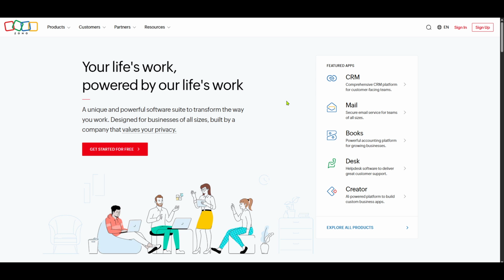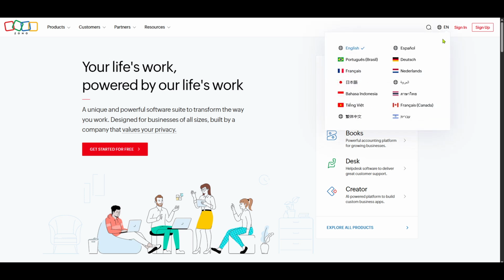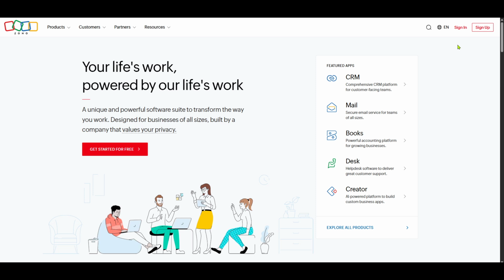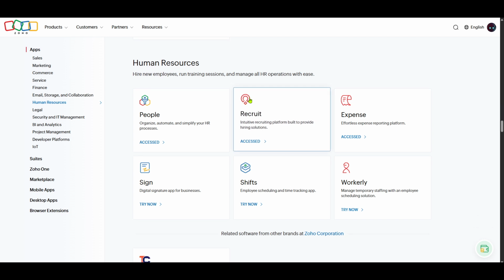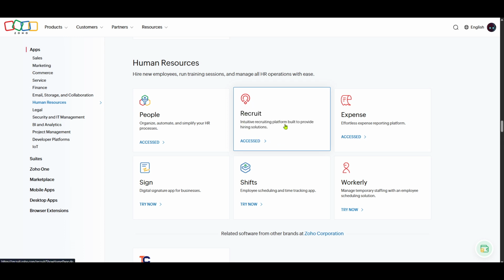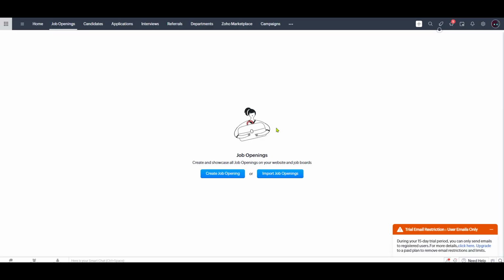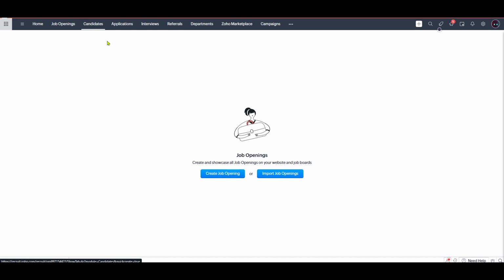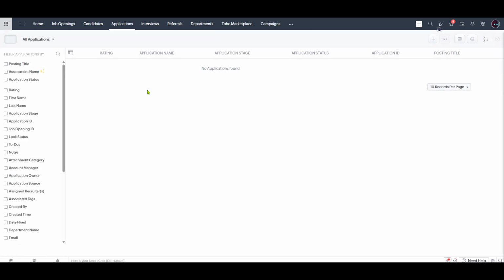How To Use Zoho Recruit For Beginners - Free Recruiting Software [2025 Guide]